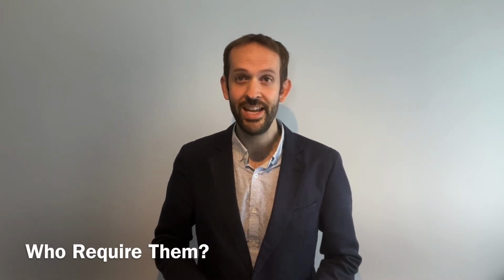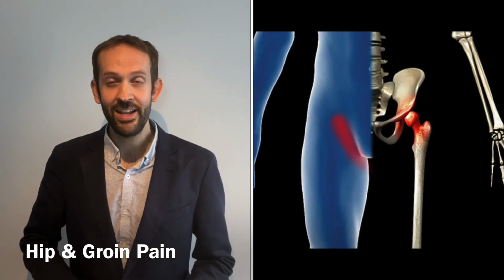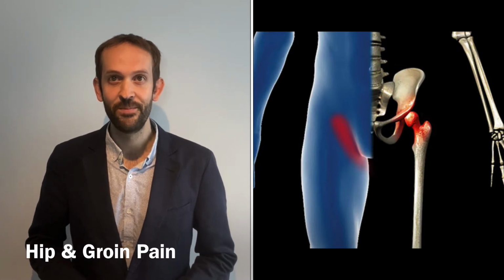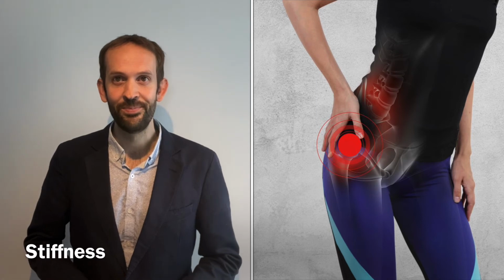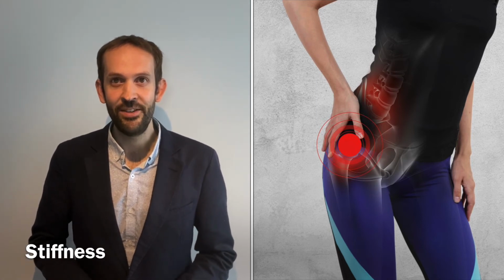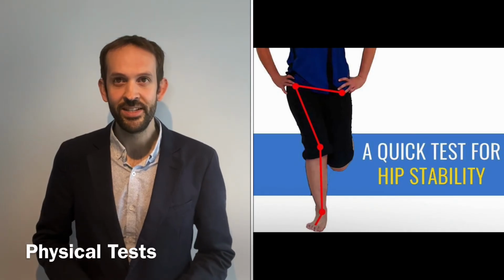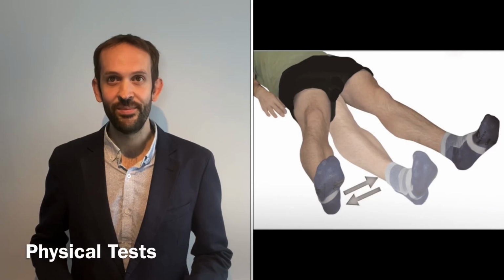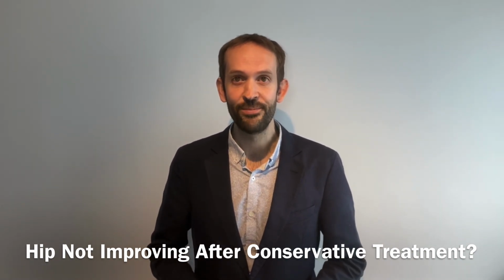NCTV - Episode 59 - Hip Replacement Signs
Bitesize tips to help your health flourish!

If you'd like to read the transcript in blog form, this can be found